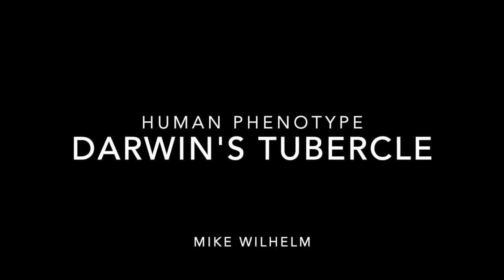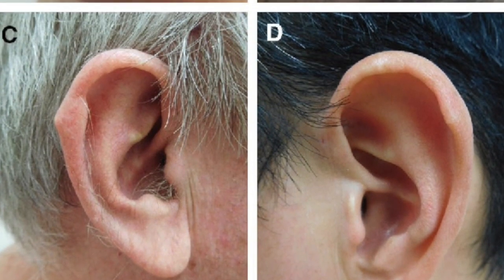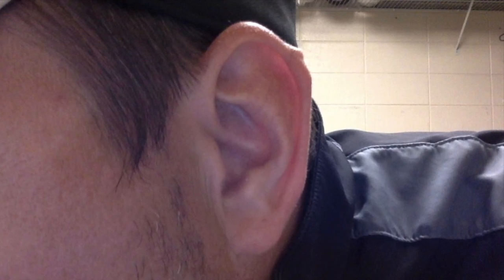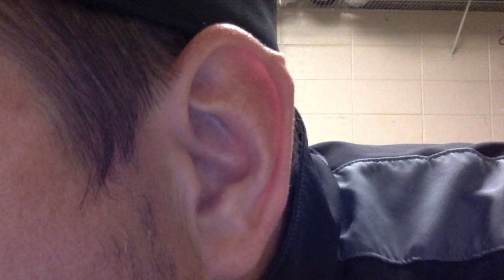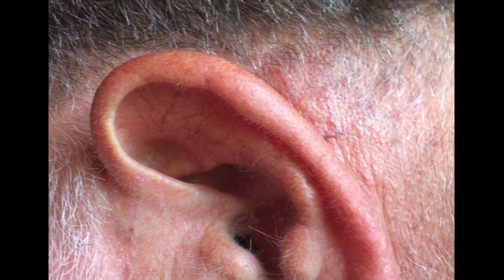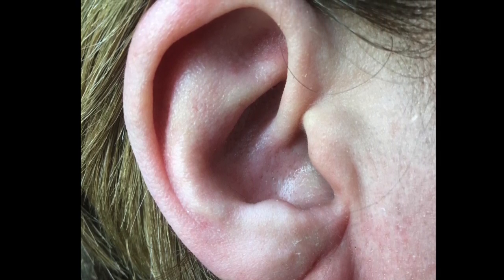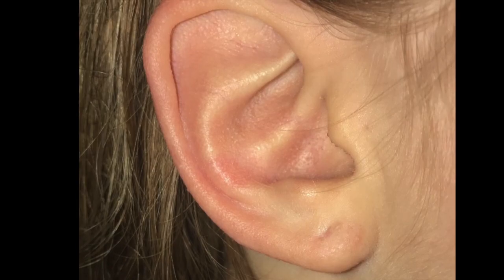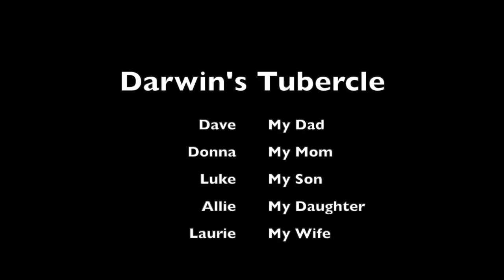Darwin's Tubercle--A Family Examination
Darwin's Tubercle